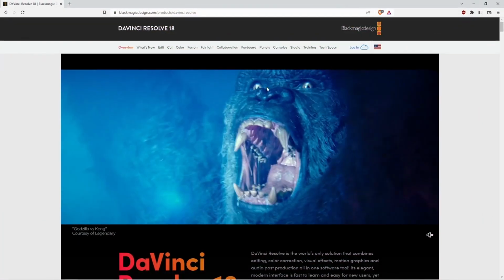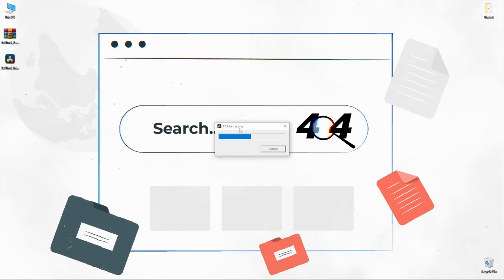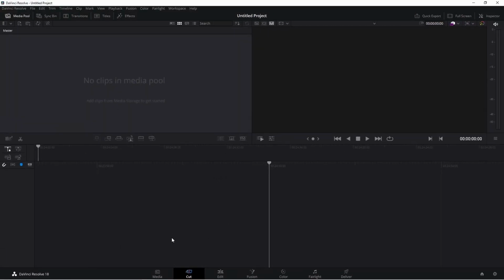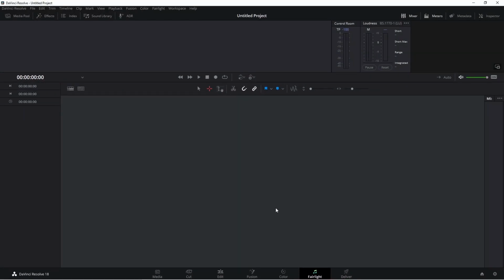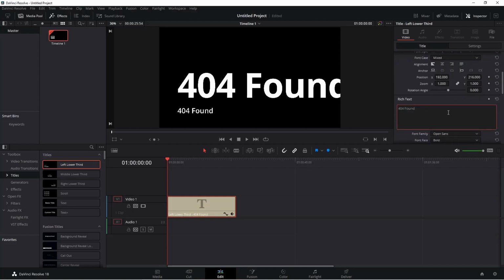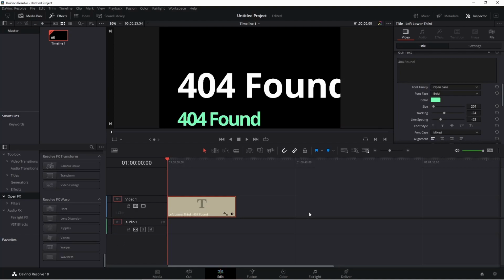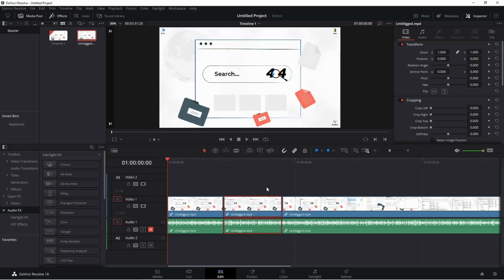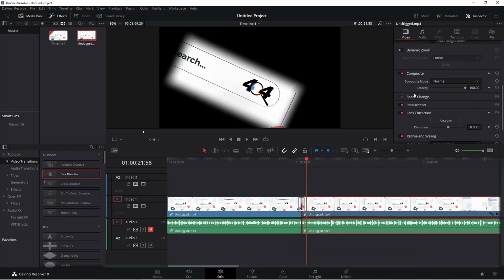Free and Professional Edit Program DaVinci Resolve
Today I will be showing you free and professional vide edit program. I hope it helps.